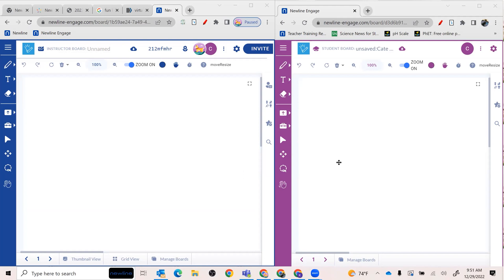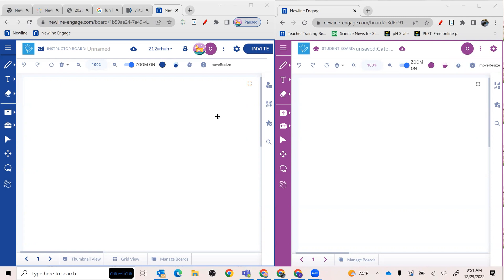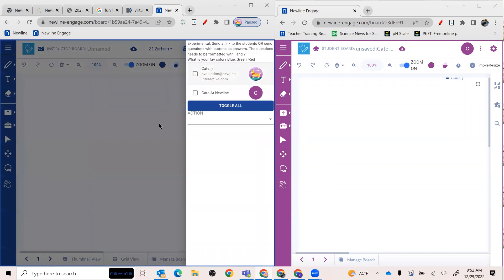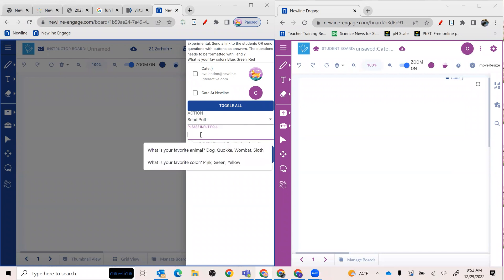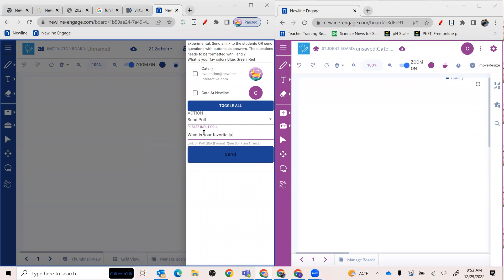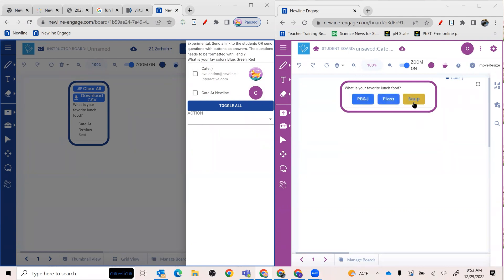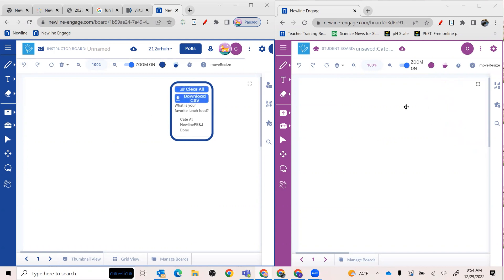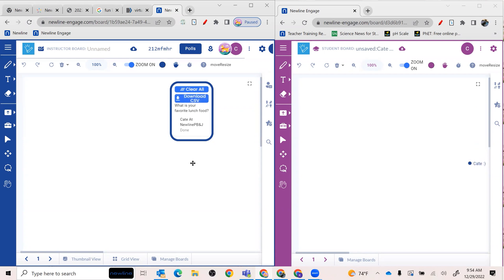Newline Engage Cloud: Creating a Poll